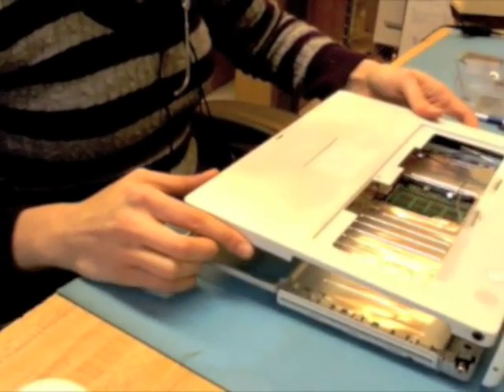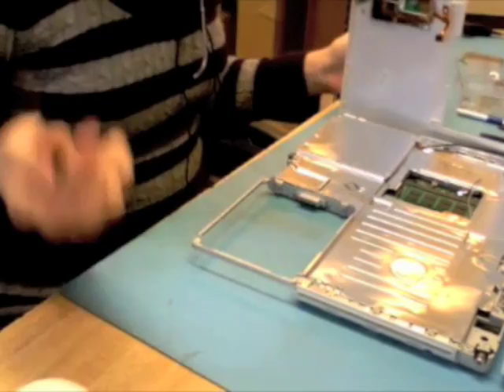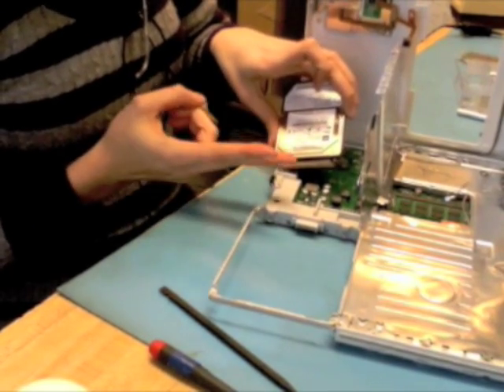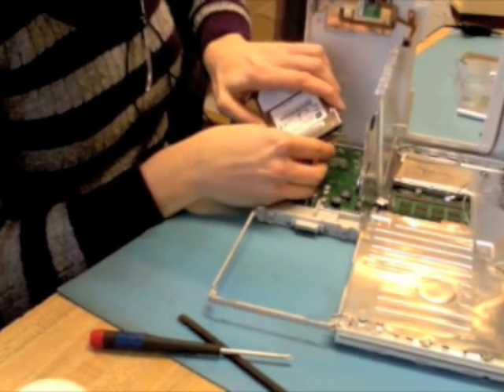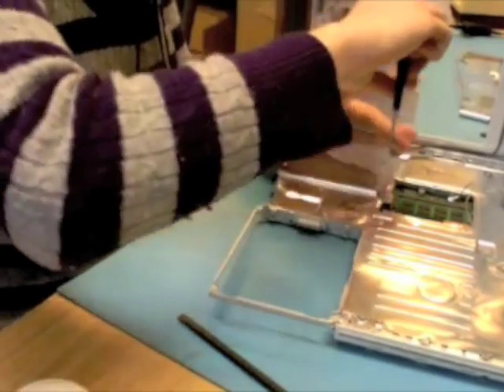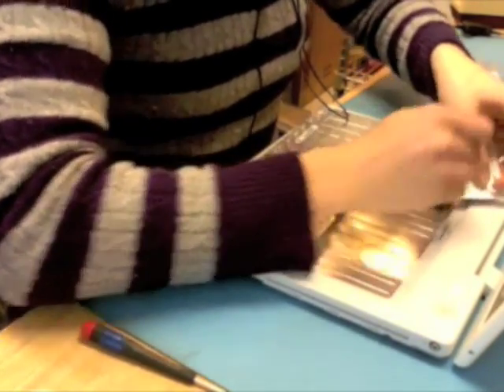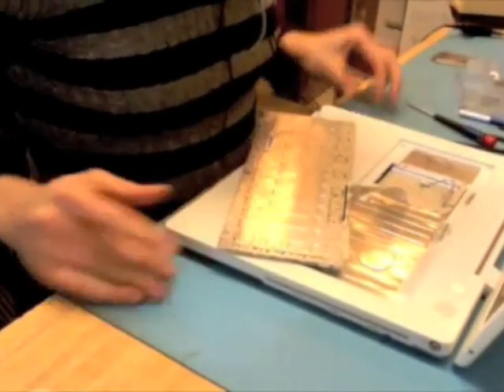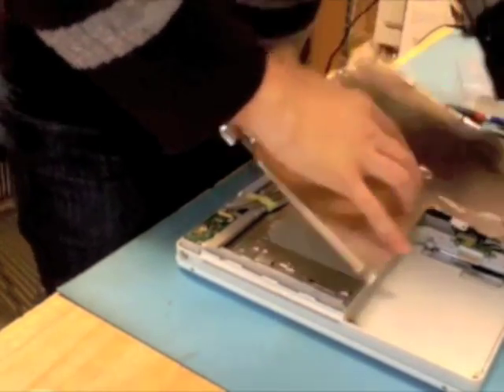iBook G4 Hard Drive Swap Part 2 of 3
Rebecca from Small Dog Electronics shows how to correctly and efficiently replace the hard drive in a G4 iBook. Part two of a three part video. Small Dog Electronics is the third largest Apple Specialist in the US.